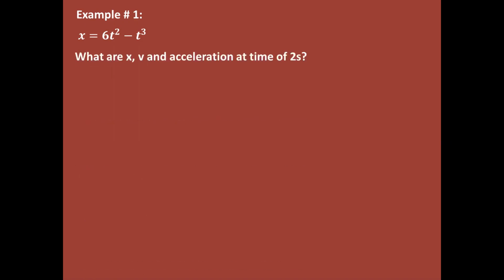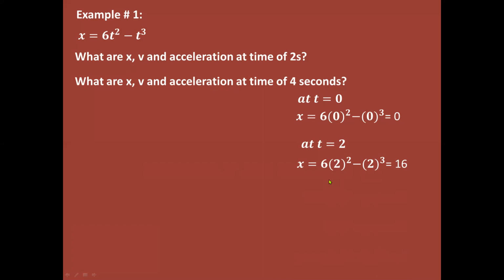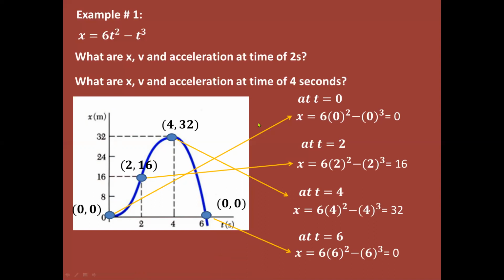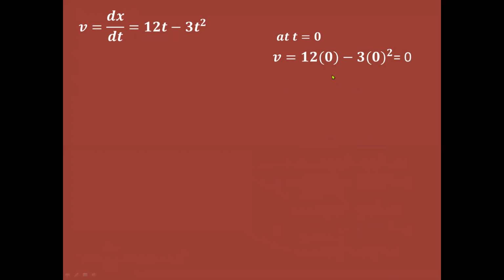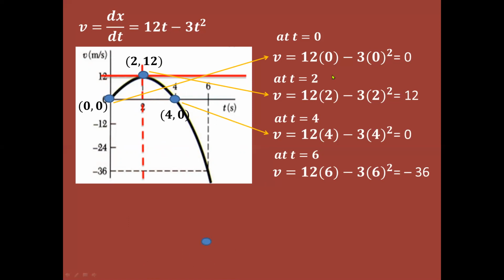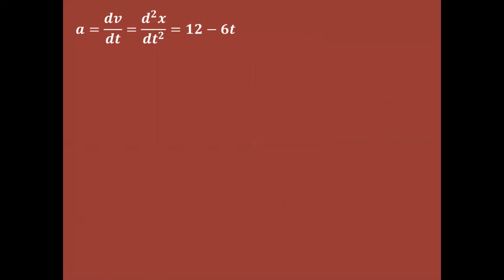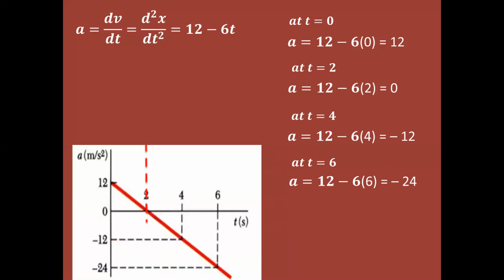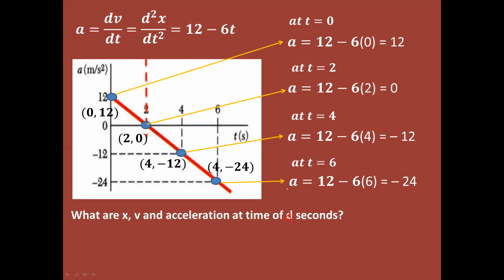KINEMATICS OF PARTICLES 2 DYNAMICS OF RIGID BODIES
KINEMATICS OF PARTICLES  PART 2 DYNAMICS OF RIGID BODIES
(CALCULUS BASED)